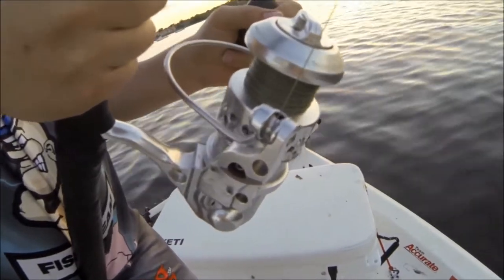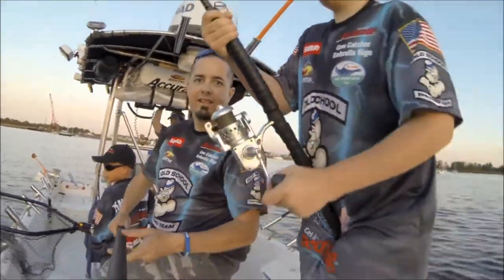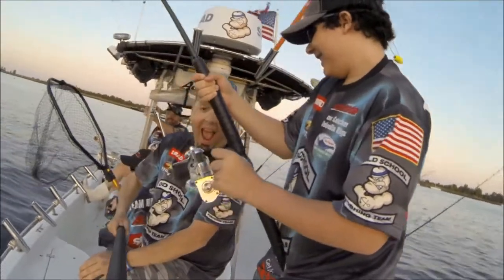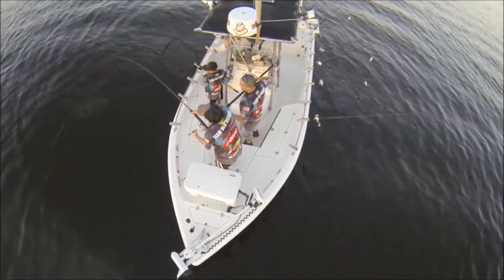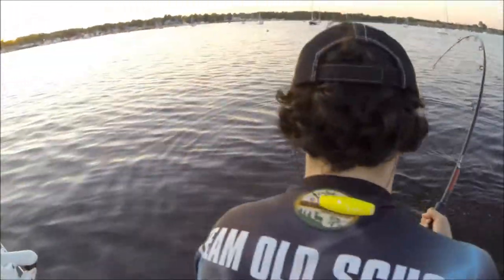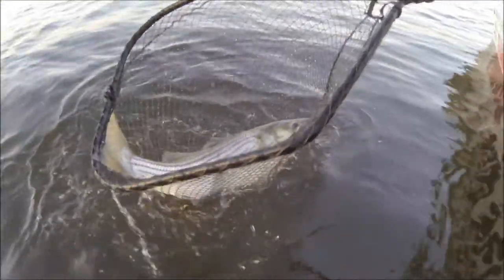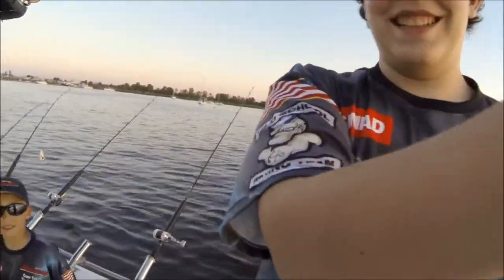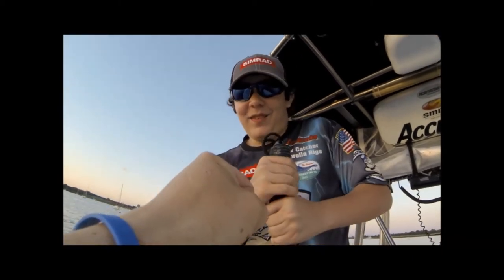youtube video #-3U3ZAWxf-o